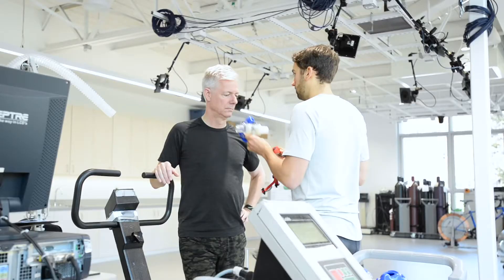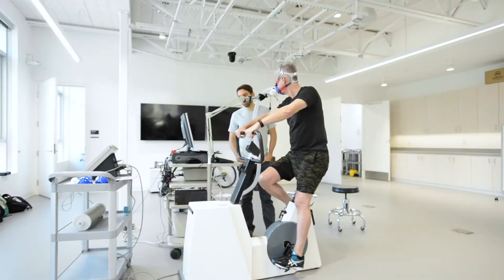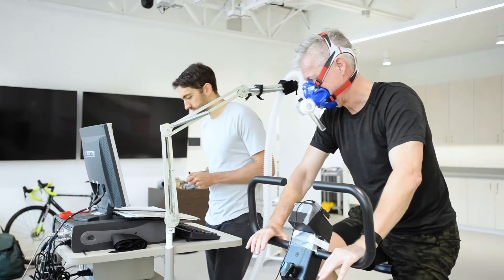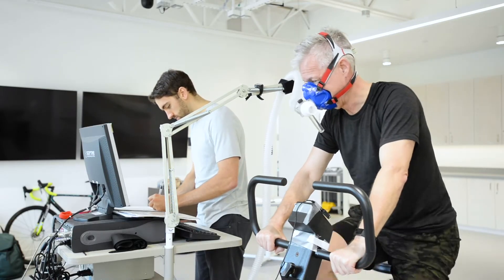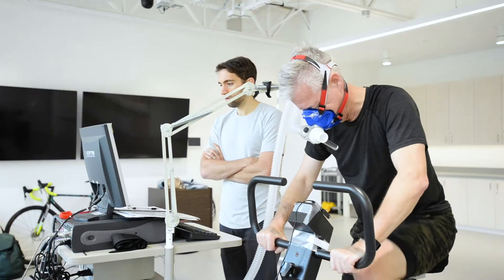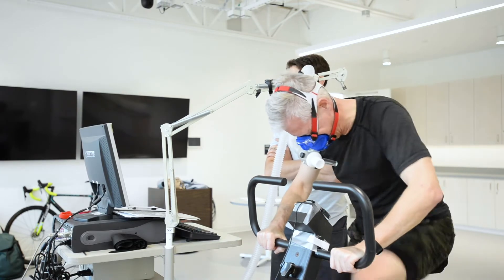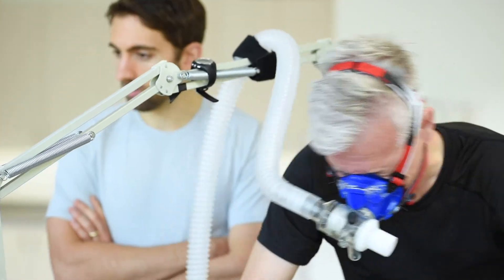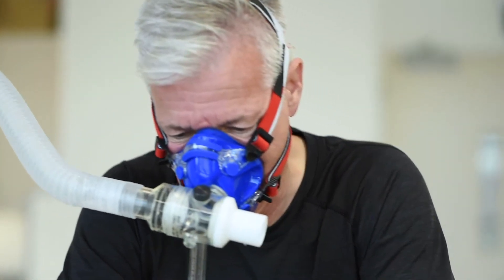UBC School of Music: VO2 Max testing for musicians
The pilot project includes free VO2 testing for Music students as well as a peer coaching module that provides students with strategies to establish and stick to healthy routines.